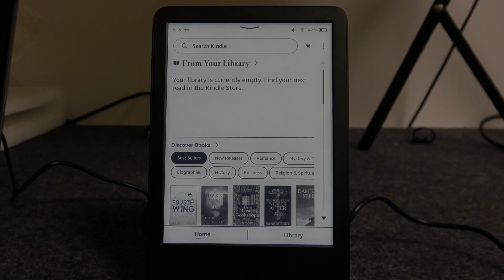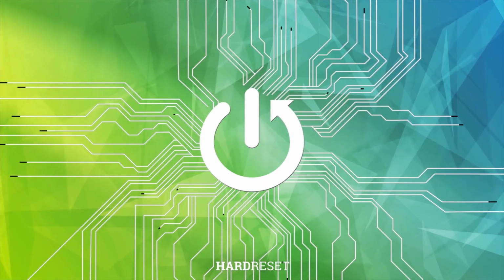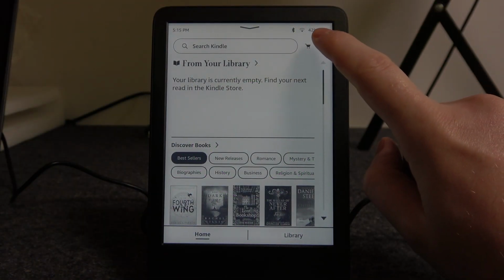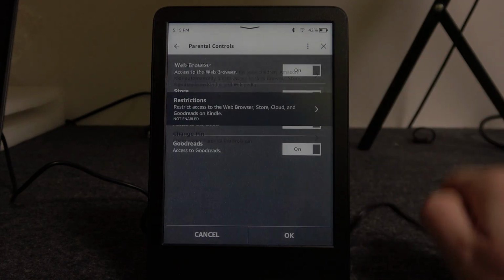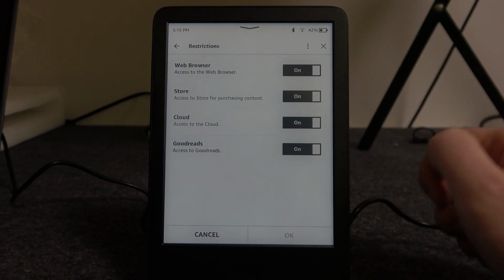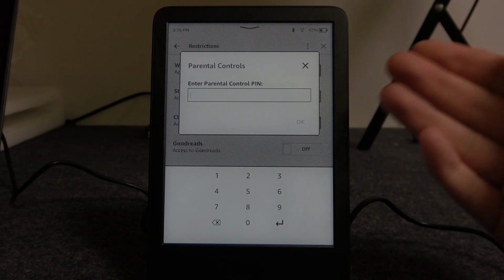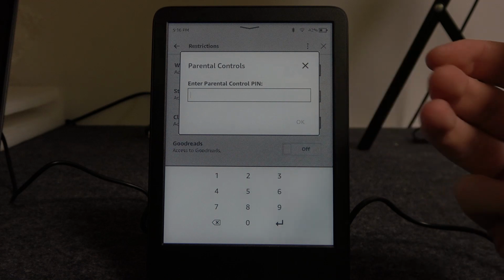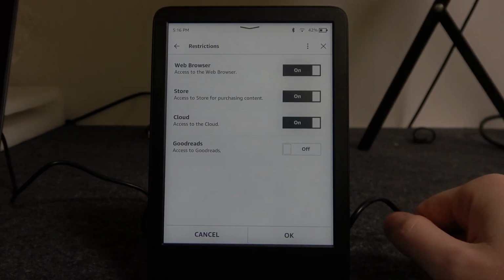How to Manage Parental Controls on AMAZON Kindle Touch 11 | Secure and Controlled Reading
Welcome back to HardReset.Info, your ultimate source for Kindle and tech insights! In today's tutorial, we're going to explore "How to Manage Parental Controls on AMAZON Kindle Touch 11." If you're a parent or guardian, ensuring a safe and controlled reading environment for your child, this guide is perfect for you. We'll guide you through the process of managing parental controls on your Kindle Touch 11, allowing you to customize content access, set restrictions, and ensure a secure reading experience for your children. Join us as we explore this feature that ensures your Kindle is adaptable to your family's needs.

How to access the parental control settings on your Kindle Touch 11 for management?
How to customize content access and set restrictions for a secure reading environment for your child?
How to review and adjust parental control settings to match your family's needs?
How to ensure a family-friendly and controlled reading experience with parental control management?
How to make your Kindle Touch 11 a safe and secure environment for your child's reading with parental control management?